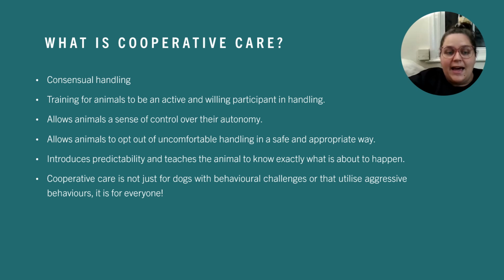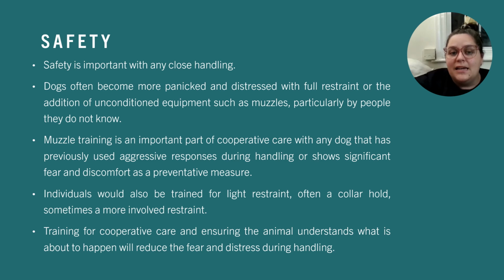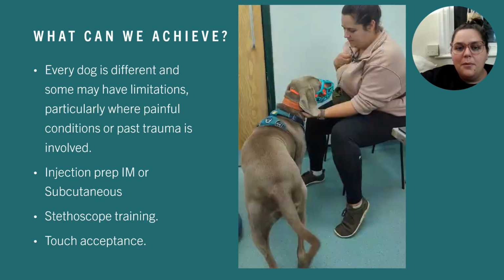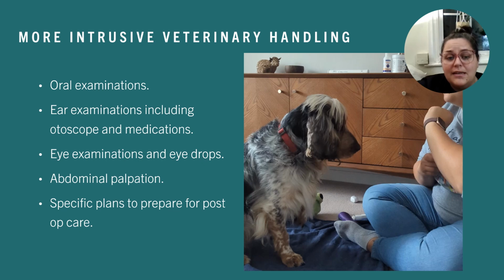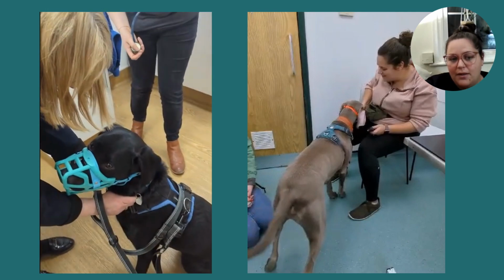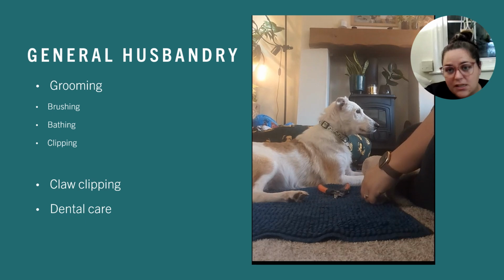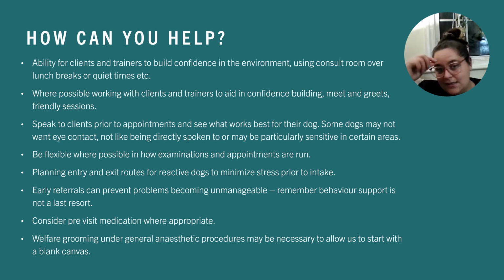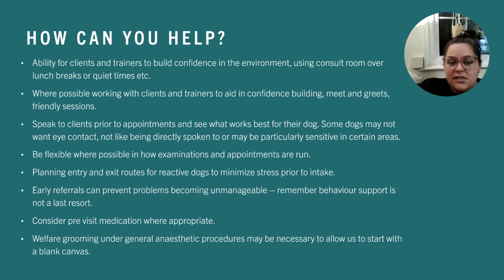Co-Operative Care at the Vets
A free webinar in which Leigh-Ann introduces the concept of co-operative care, and how it can be utilized at the vets. She will also tell you how you can sign your dogs up for our Co-Operative Care Club!